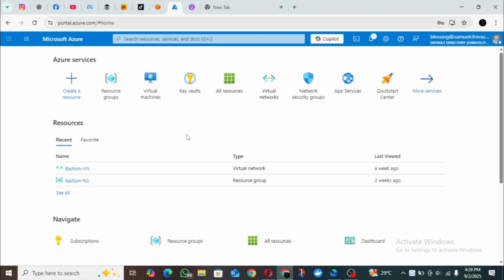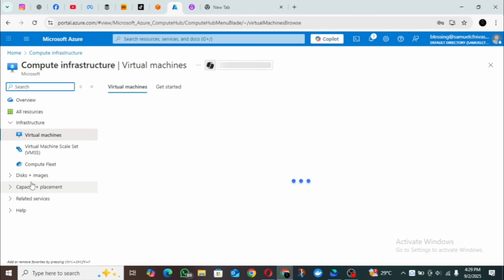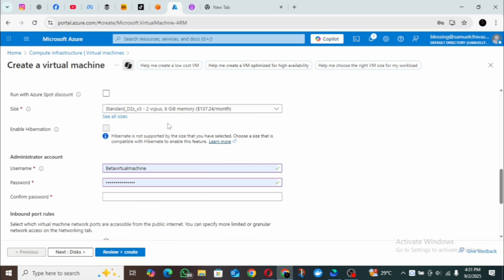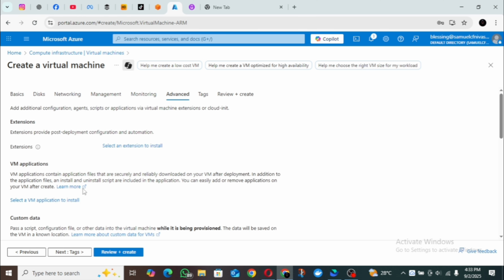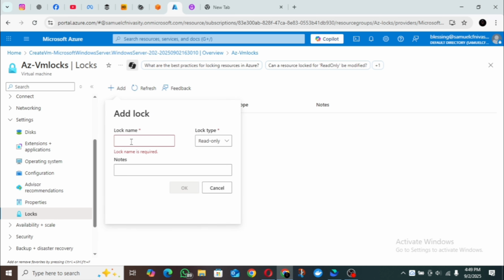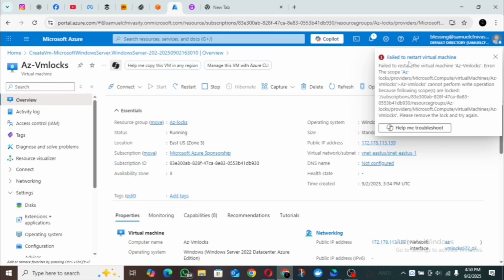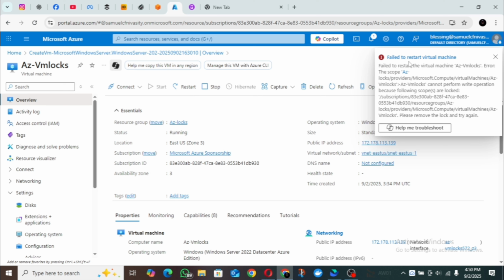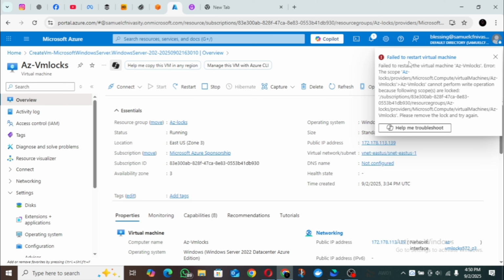Never Lose Your Cloud Data Again: Amazon Lock for Beginners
Imagine all your business files or family photos wiped out by a simple mistake… scary, right? Amazon Lock keeps your cloud data safe with Read-Only and Delete Locks. In this beginner-friendly video, I’ll break it down simply and show you how to lock your data.